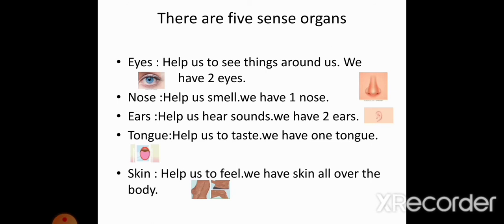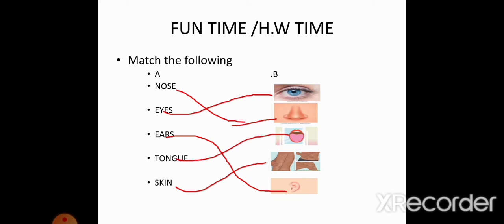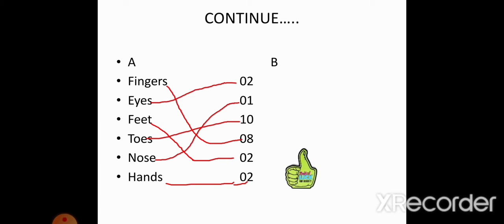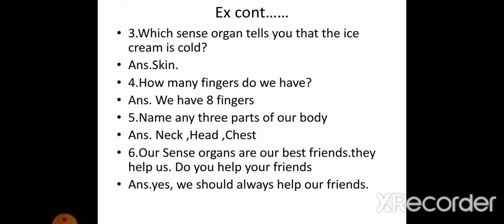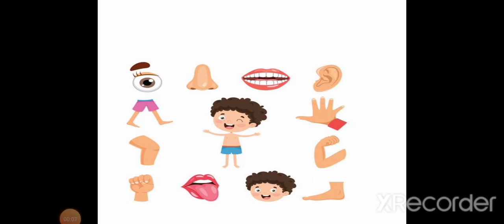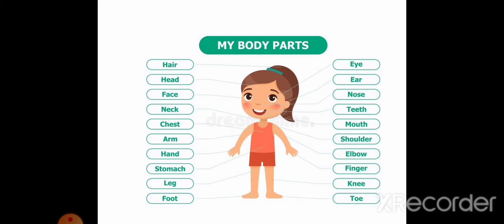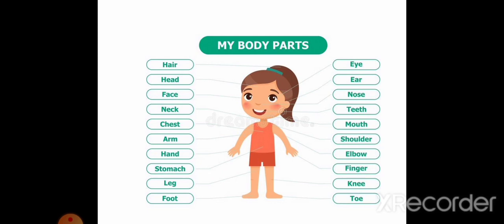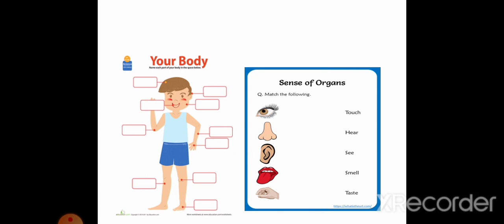STD 1 E.V.S. (UNIT 1)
Our Body part 2 continue
Introduction sense organs.t.b.  ex... Activity H.W